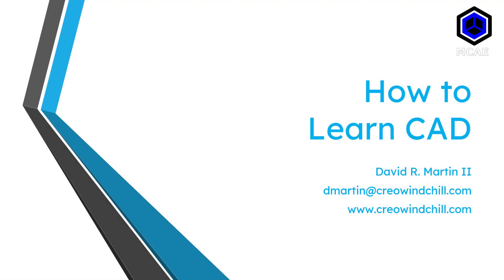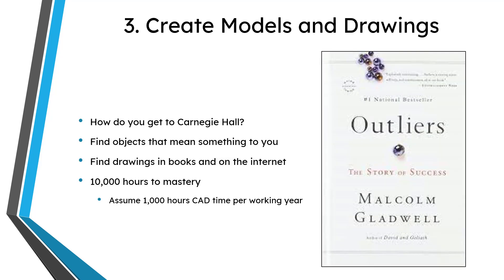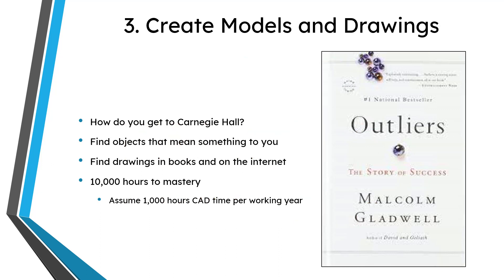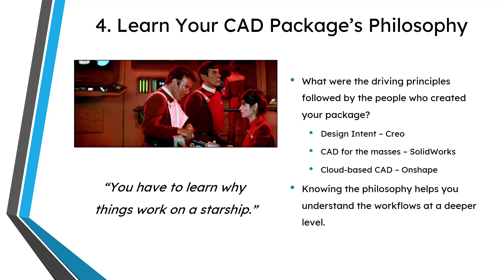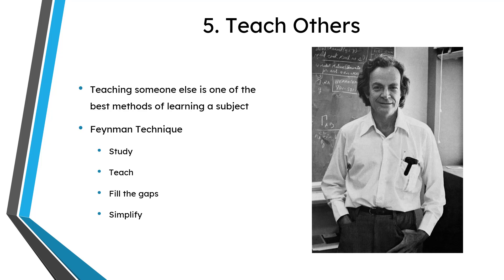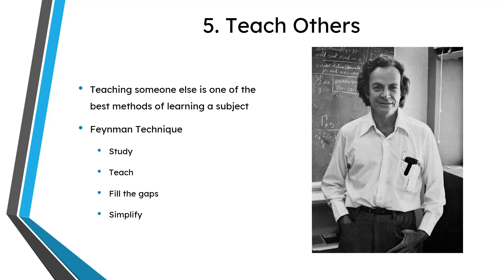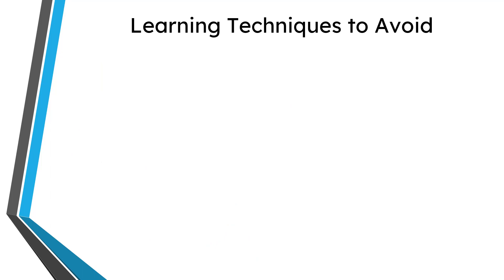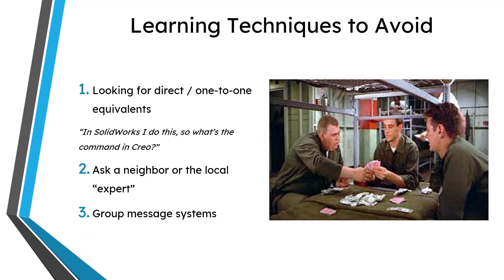Computer Aided Design (CAD) - How to Learn CAD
This video provides 6 techniques that will help you learn how to perform Computer Aided Design (CAD) in a new package/platform. This video is intended to be CAD-neutral.

Thanks,
Dave

0:00 Introduction
0:08 Take Classes
0:52 Watch videos
1:34 Create Models and Drawings
2:43 Learn Your CAD Package's Philosophy
3:48 Teach Others
6:51 Learning Techniques to Avoid
8:28 Creo Parametric Services